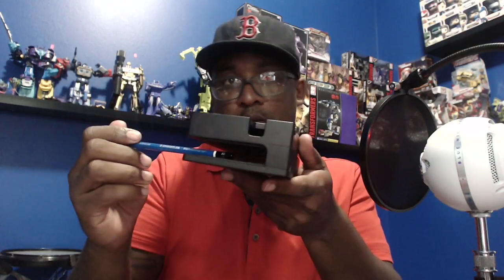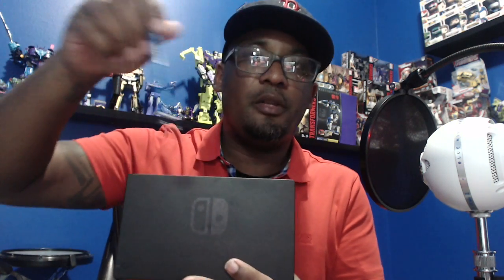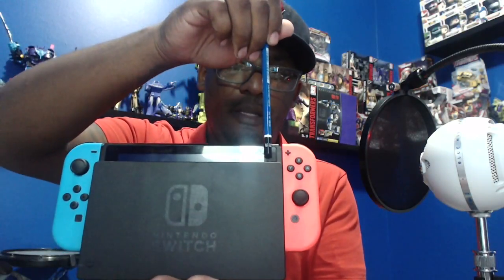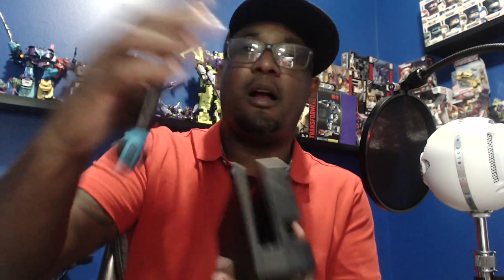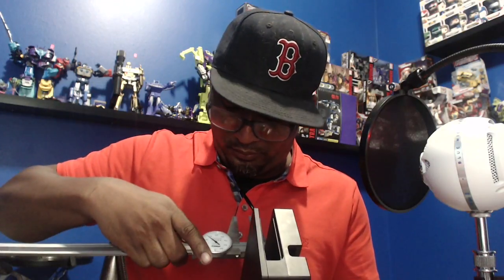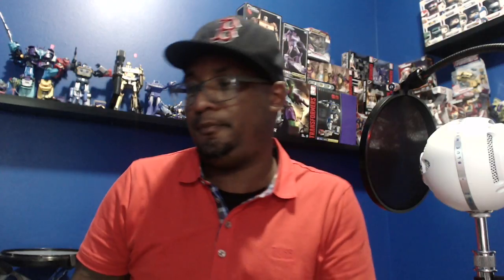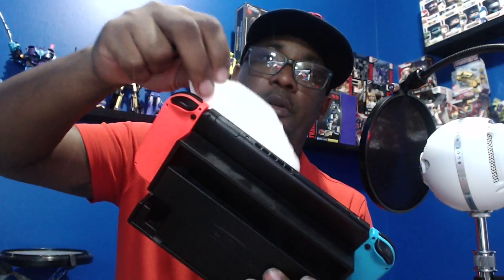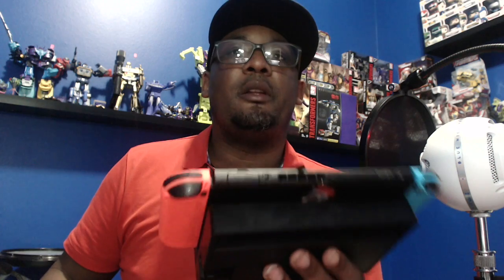The Dock Scratched the Screen On My Nintendo Switch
Join me as I debunk the myth of the dock scratching the Nintendo Switch’s Display.  Here I provide mathematical proof that this is impossible to do "through practical use". I am in no way defending Nintendo because currently the Switch does have serious issues, but this shouldn't be considered as one. More so user error.

YouTube Twitter Twitch: beearseno